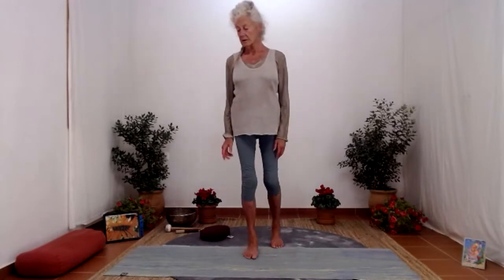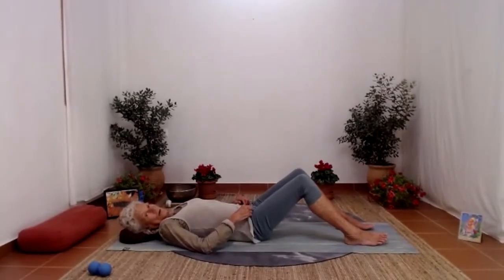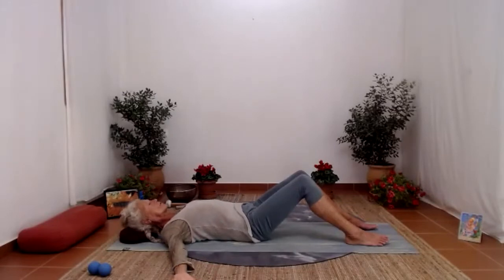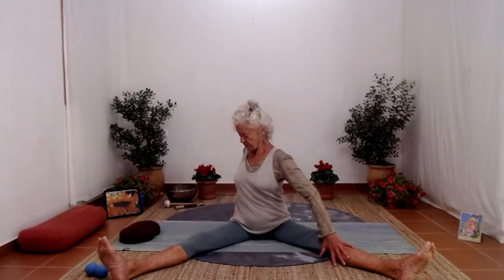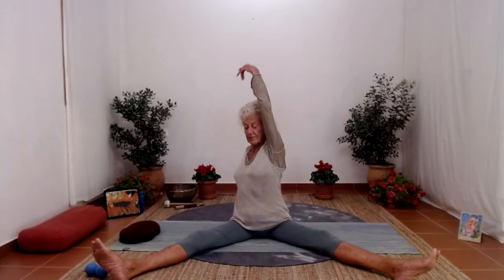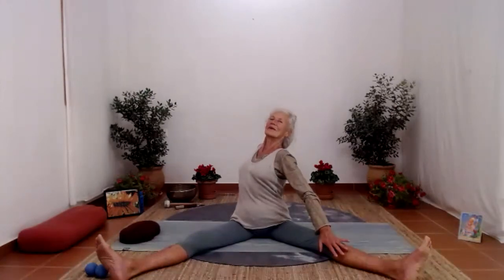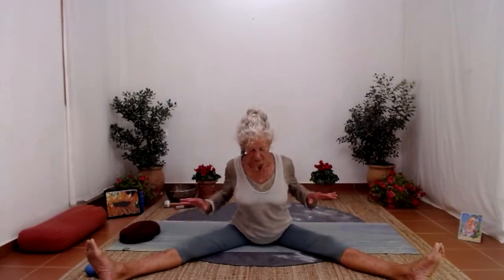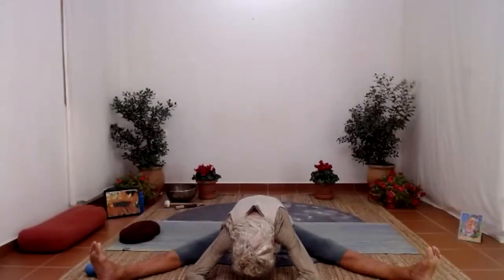Angela Farmer : Savasana : Letting go and Returning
An exquisite Savasana to deeply let go, followed by a little movement and stretching to ground and revitalize.

Angela's Zoom classes and offerings can be found or on the 'Products' page at Angela-Victor.com. New series "Breath, the Beloved" begins November 25th and/or 28th.